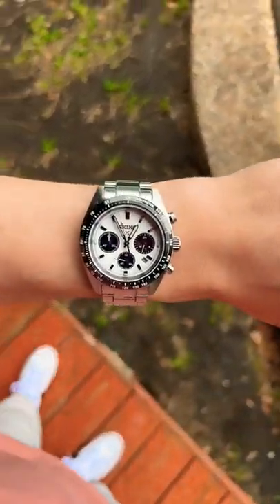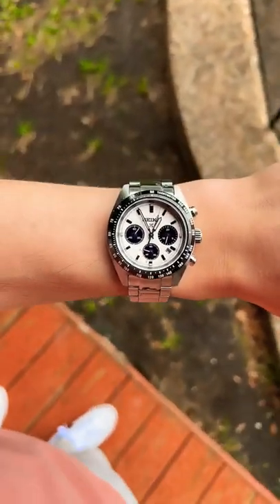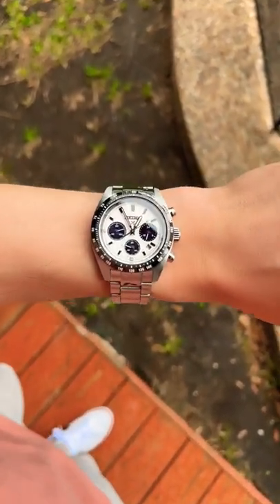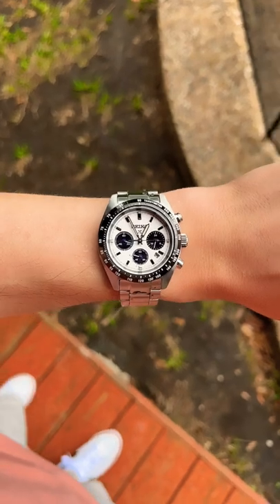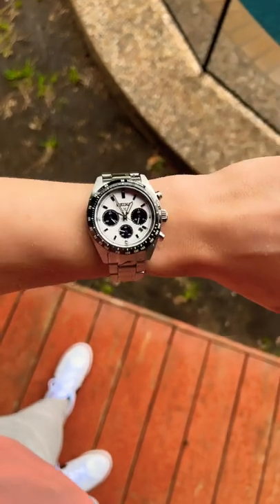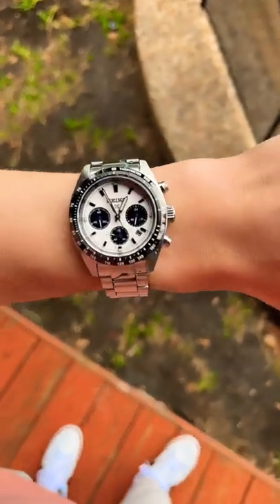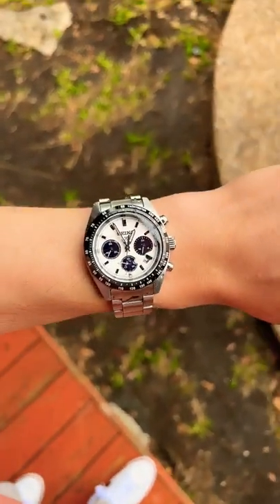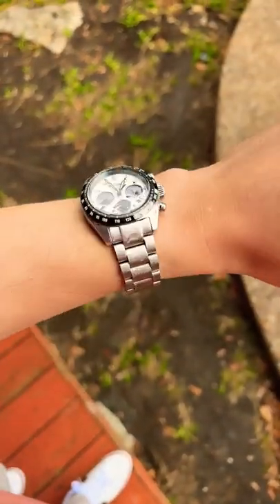“SEIKO SPEEDTIMER” IN THE HOUSE! Incredible solar chrono from SEIKO!